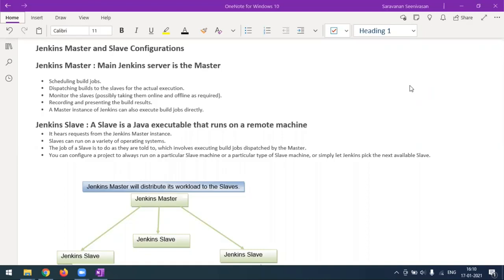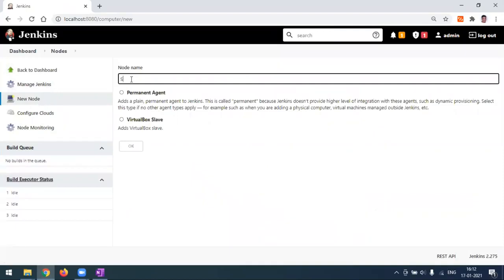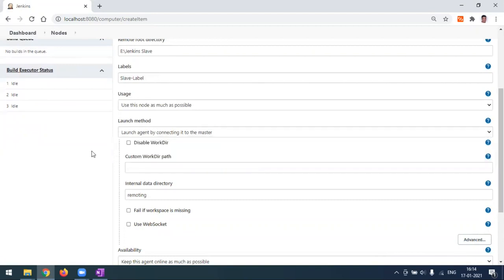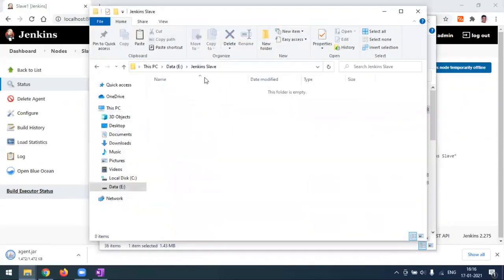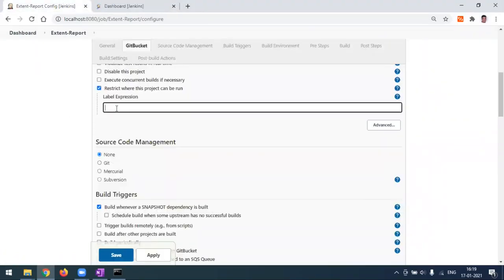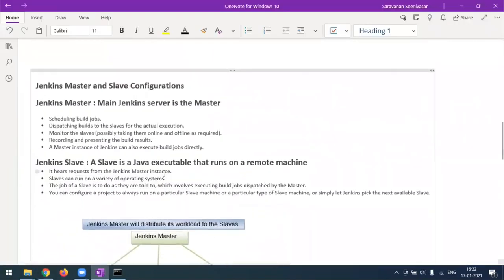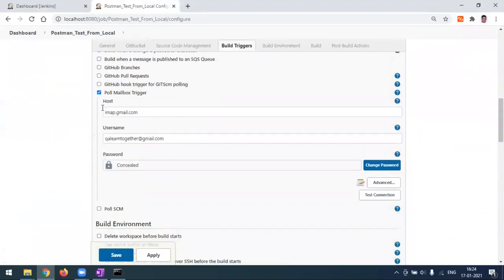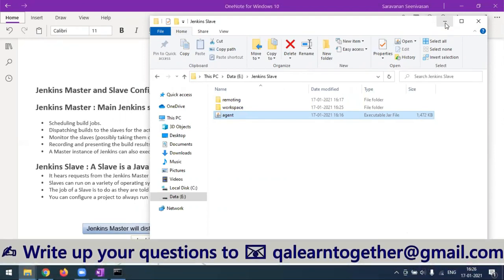Jenkins Master and Slave Configuration Trigger Build in Jenkins Slave on Windows